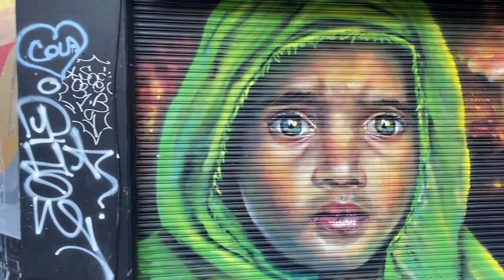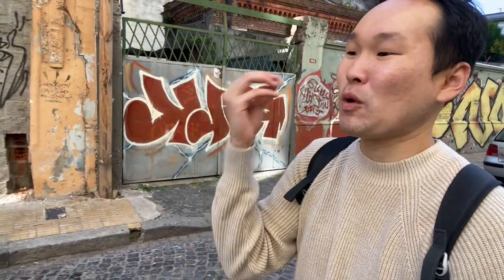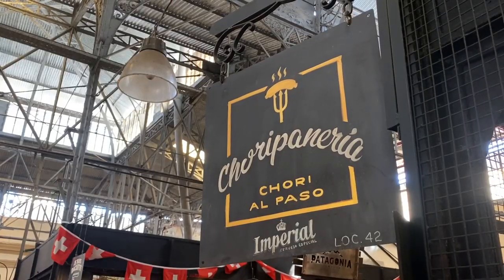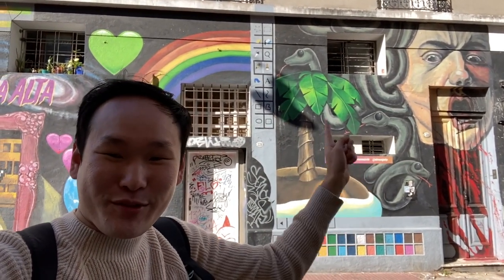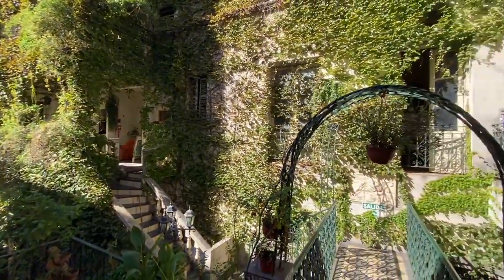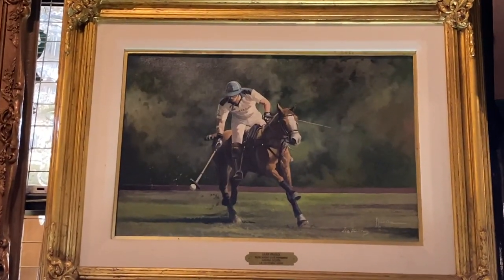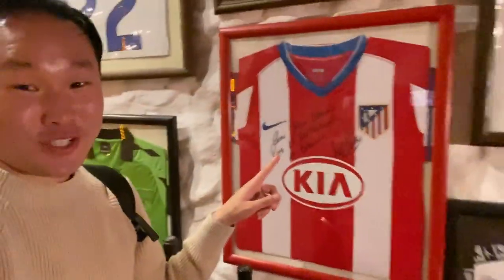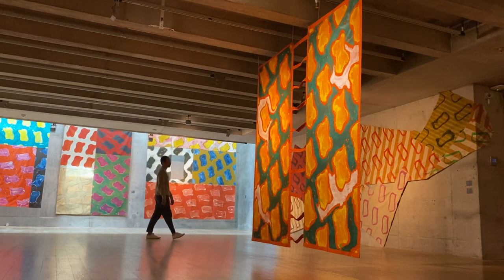Must see in San Telmo, Buenos Aires | Vlog 160